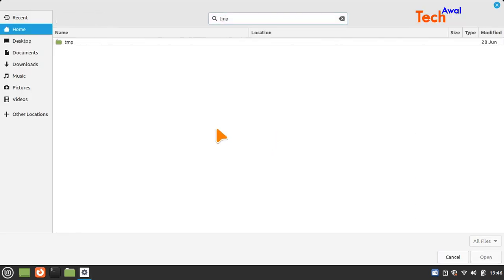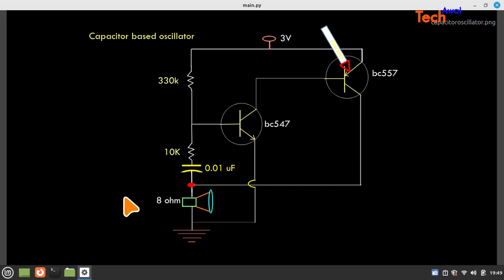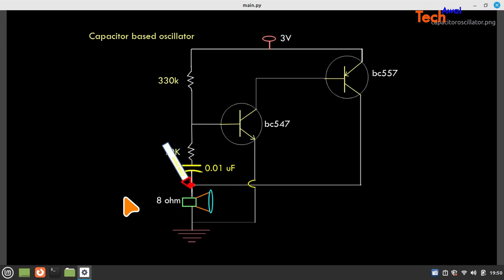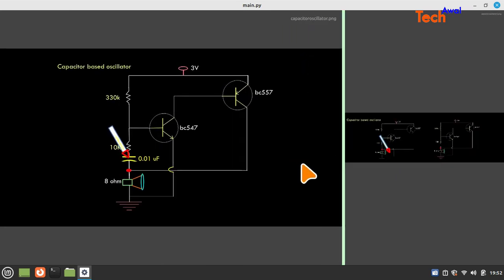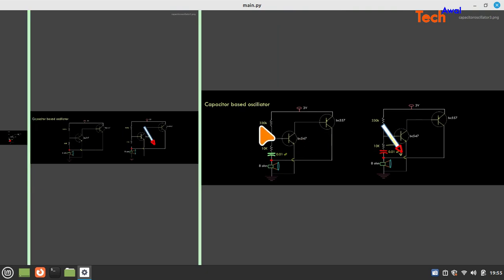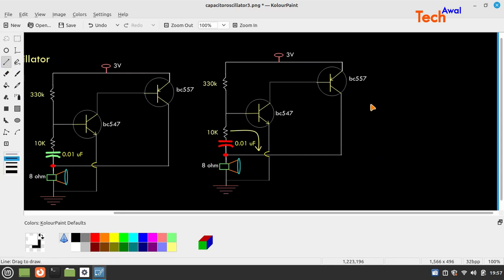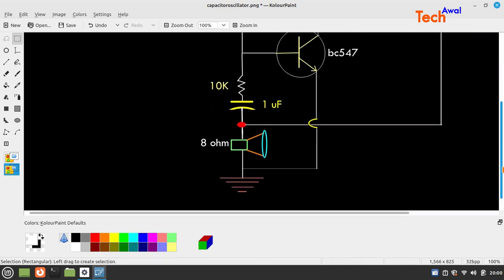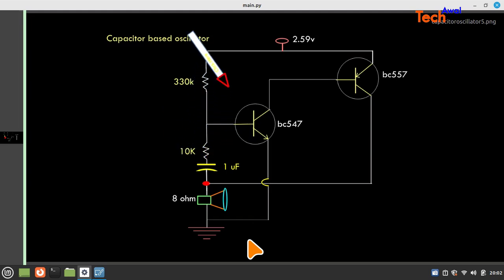Capacitor as oscillator | bc 547 bc 557 Part 1 | Tech Awal | July 2023